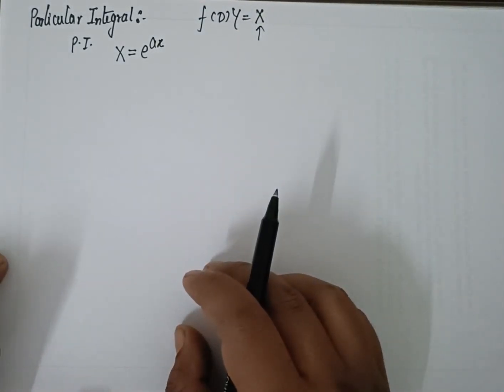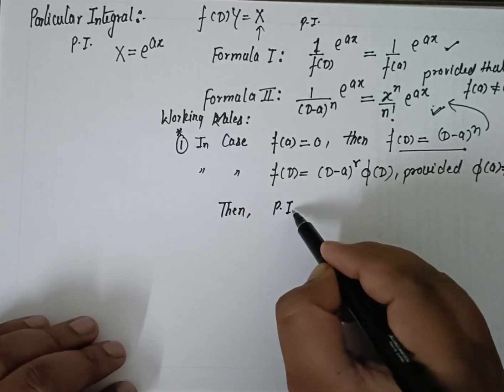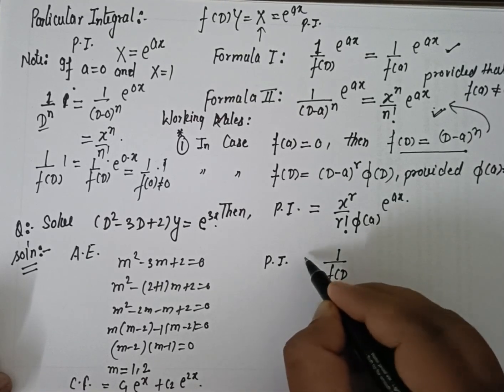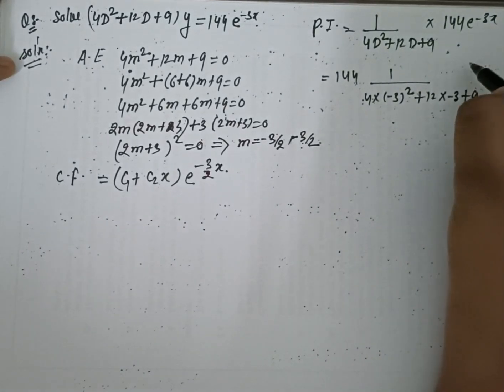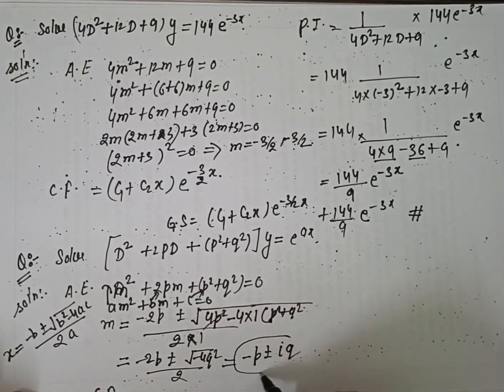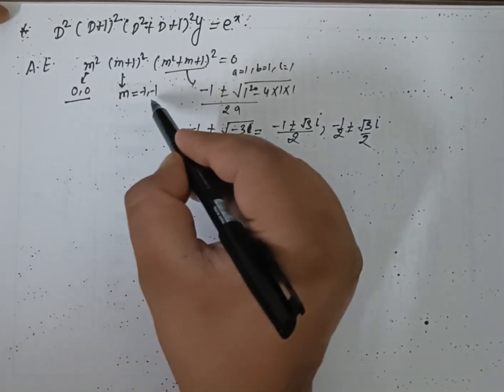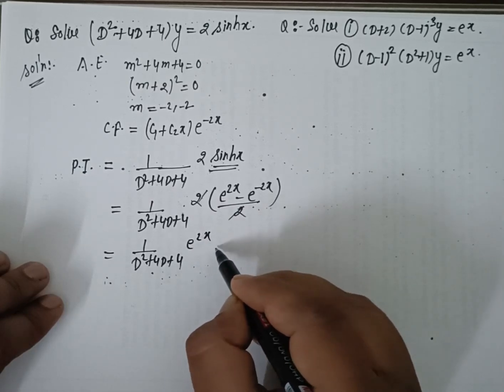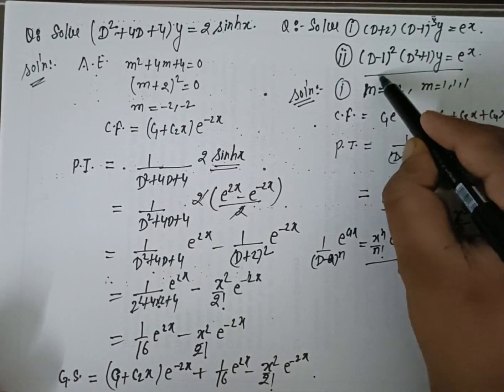COMPLIMENTARY FUNCTION 2 || PARTICULAR INTEGRAL X=e^(ax) TYPE || ENGINEERING MTHEMATICS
This video devotes to the study of complementary function and particular integral when your X=e^(ax). We have cover all the aspects of exponential type with the help of some examples.